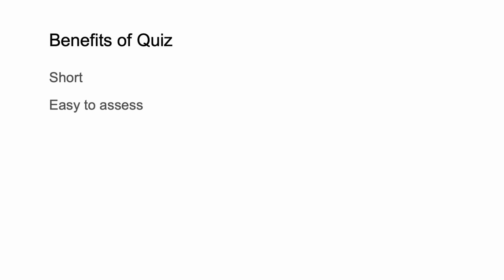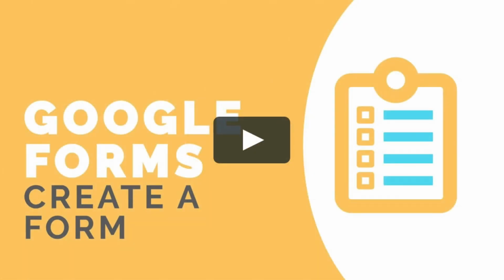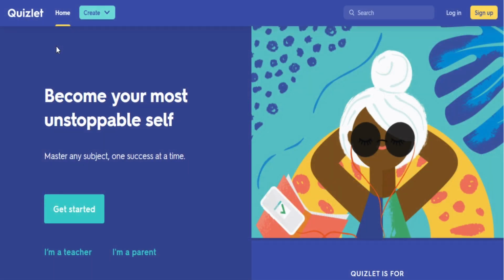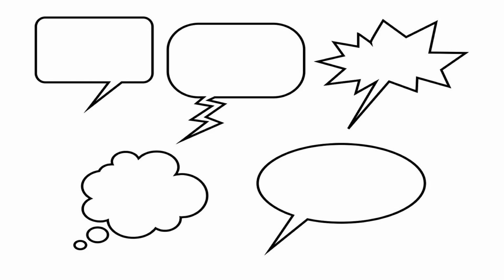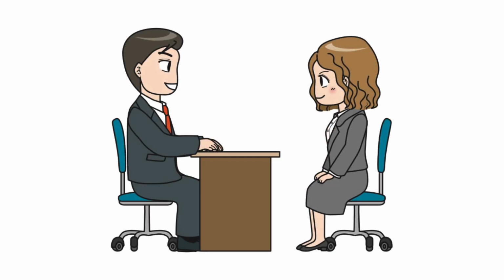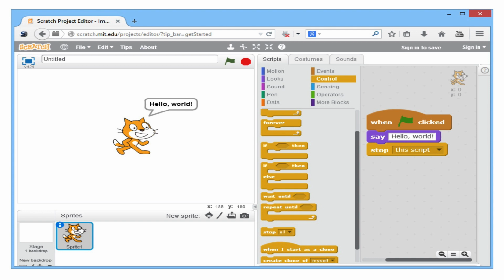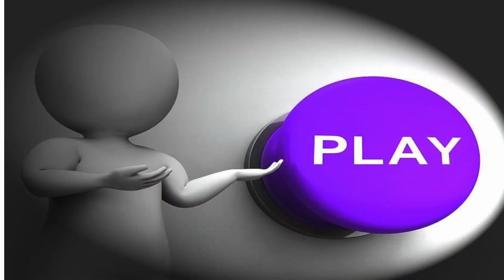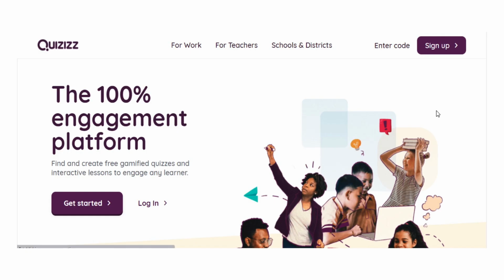W13 55 E assessment in online classes